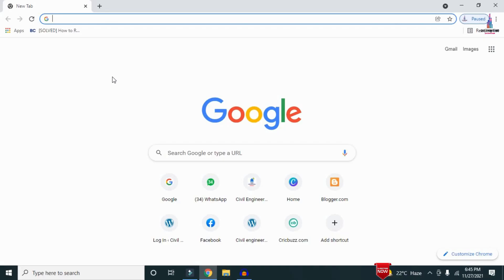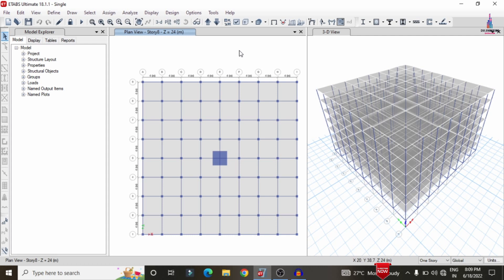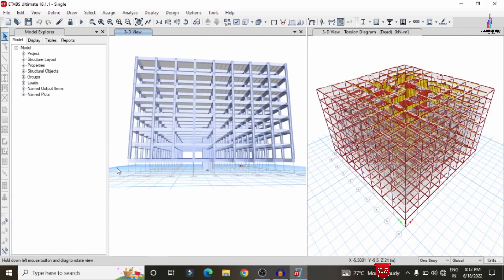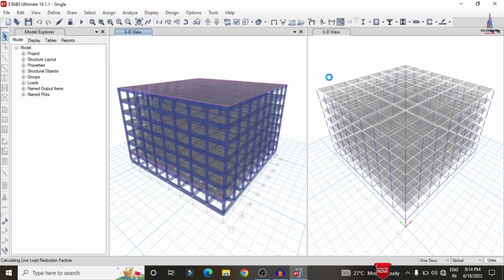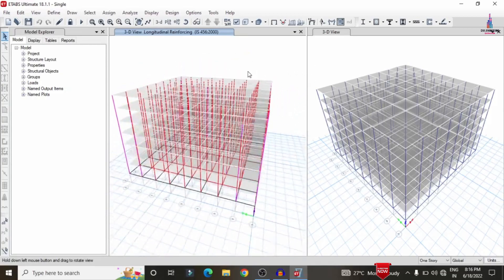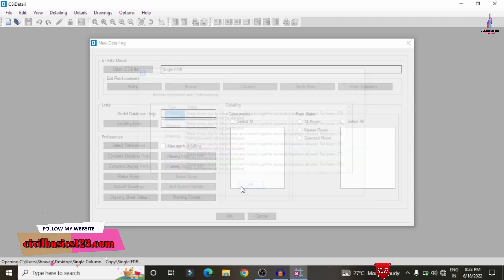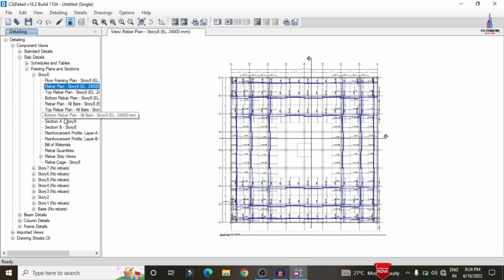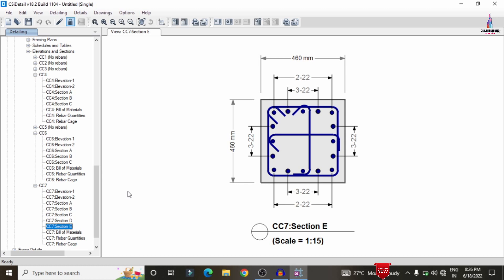Single column Building design by ETABS software | civil engineering | structural design | online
Memberships link

In this Video lecture you are able to learn about Single column Building design by ETABS software | civil engineering | structural design | online |